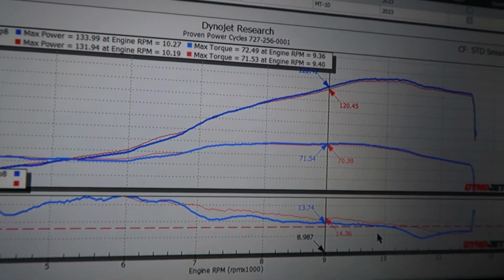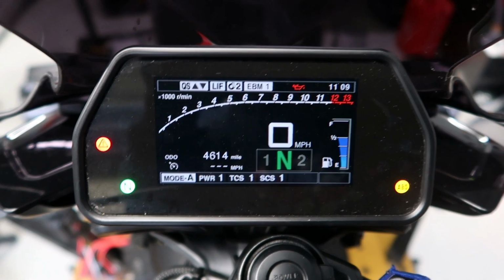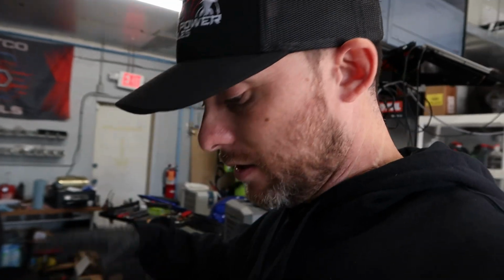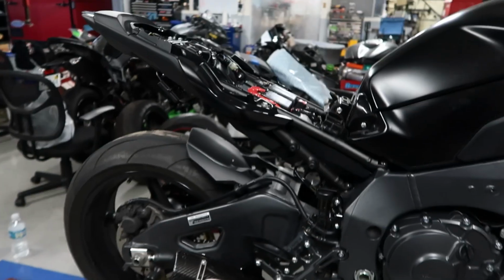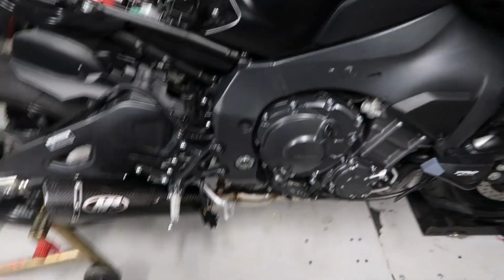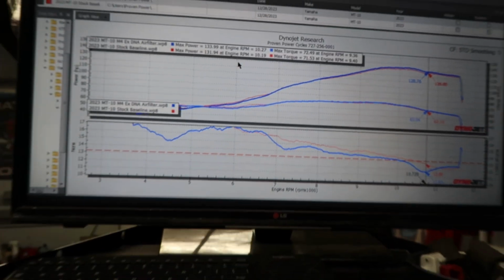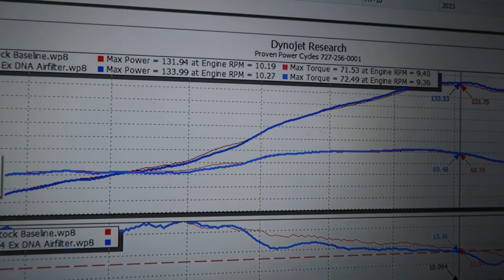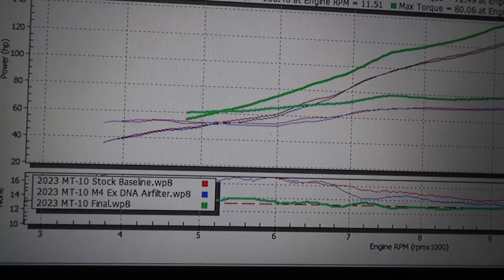2023 Yamaha MT-10 with M4 Exhaust and TUNE! (Sound Clips)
Ready to wake your bike up??  Give us a call for all of your motorcycle performance and tuning needs!

Welcome to our latest video where we take the already impressive 2023 Yamaha MT-10 and elevate its performance to new heights!

Before we dive into the modifications, let's appreciate the baseline. The 2023 Yamaha MT-10 came to us completely stock, boasting a 998cc liquid-cooled DOHC inline 4-cylinder engine. With a factory claim of 164.9 horsepower at 11,500 rpm and a peak torque of 81.8 lb-ft at 9,000 rpm, this machine was already a beast on the road. Its advanced electronics, including Yamaha Chip Controlled Throttle (YCC-T), Traction Control System (TCS), and fully adjustable suspension, make it a formidable stock motorcycle.

Our modifications to this bike include, M4 Exhaust, DNA air Filter, Block off plates and a custom dyno tune.

Post-modifications, the dyno results were astounding! The Yamaha MT-10 gained a significant increase in horsepower, showcasing the effectiveness of our custom tune combined with the M4 Exhaust and DNA air filter.

If you're looking for M4 exhaust sound clips, you're in the right place!  Theres plenty of before and after MT-10 exhaust sound clips for you to compare!